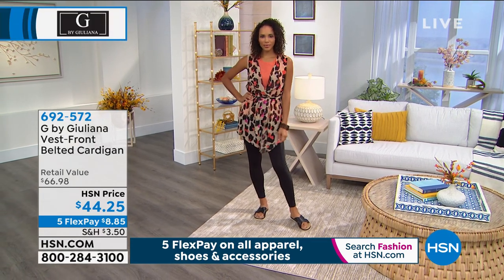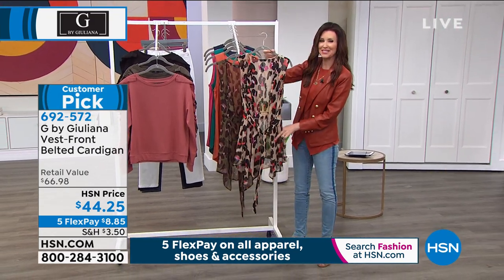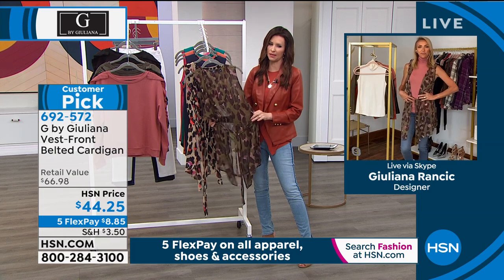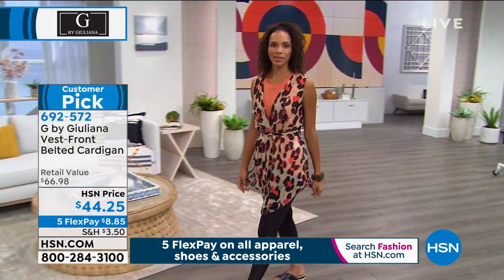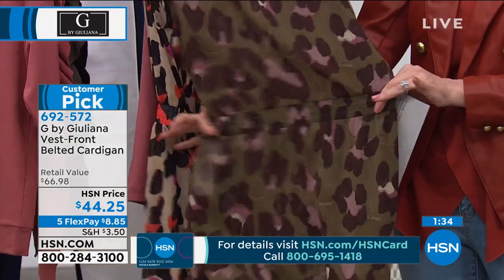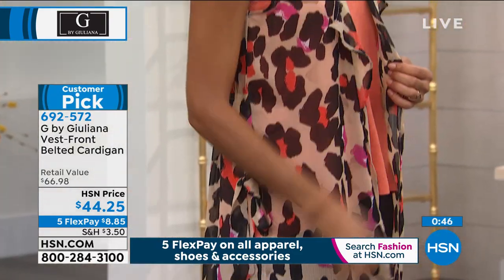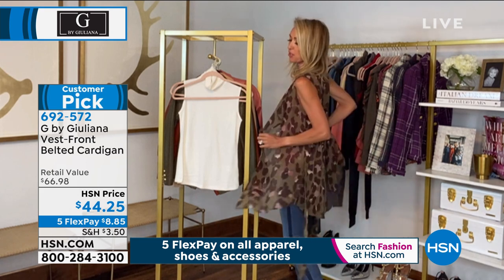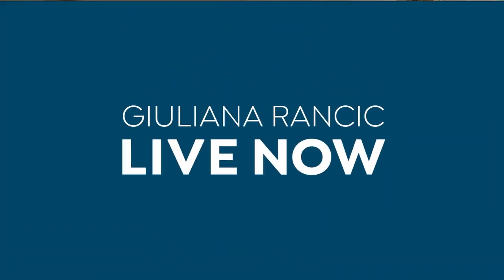G by Giuliana VestFront Belted Cardigan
Be queen of the fashion jungle wearing foreverchic leopard print  a fresh yet fierce pattern for this breezy tiefront cardi.